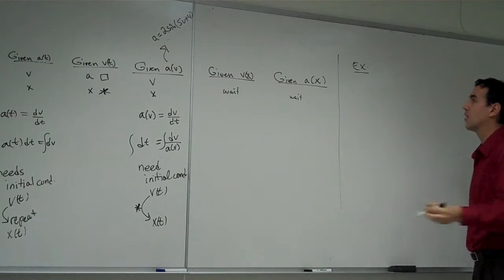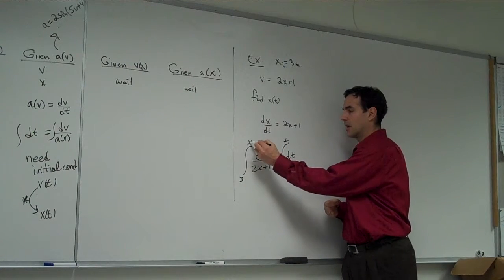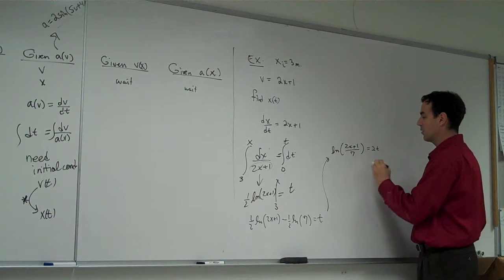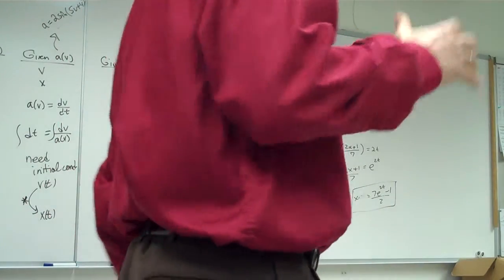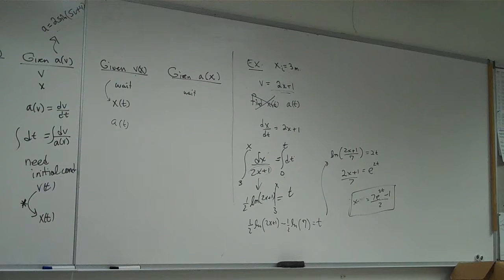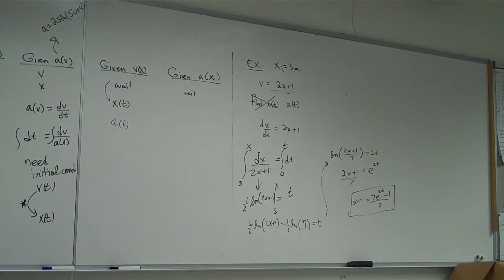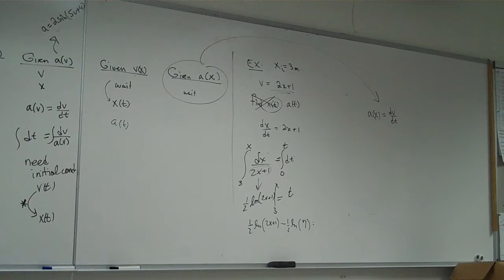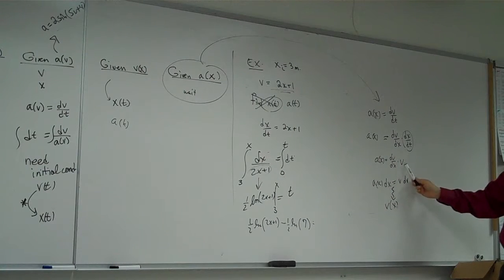2/2 ENR 216 1/27/2016